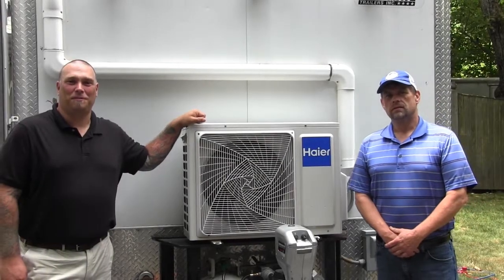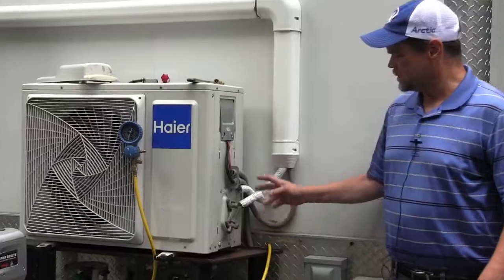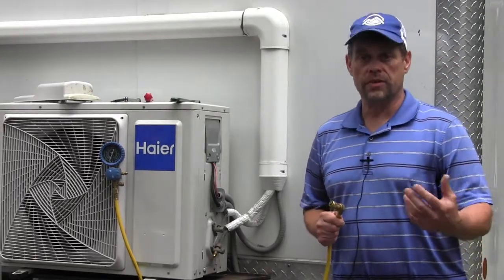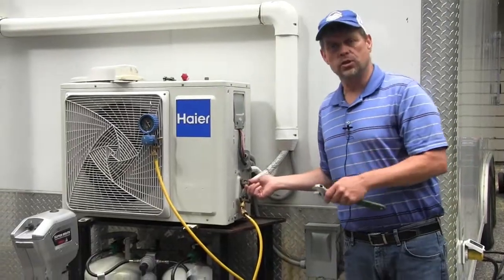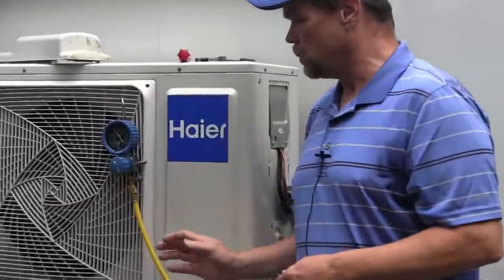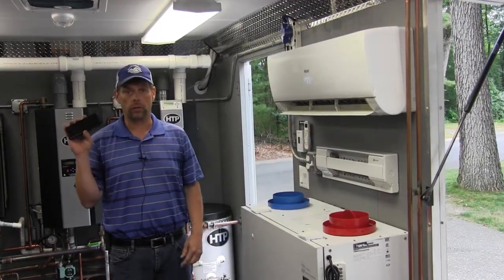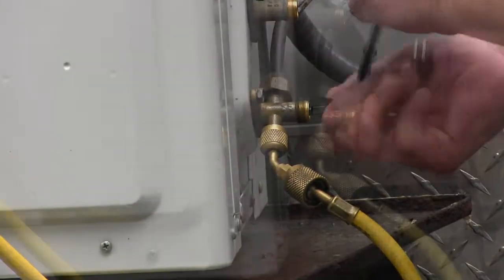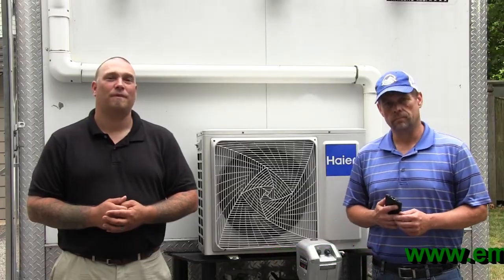Haier Ductless Mini Split Refrigerant Pump Down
In this video we explain how to draw back refrigerant into the outdoor unit in order to perform service & maintenance to the indoor unit.